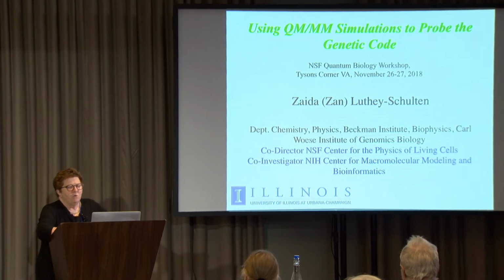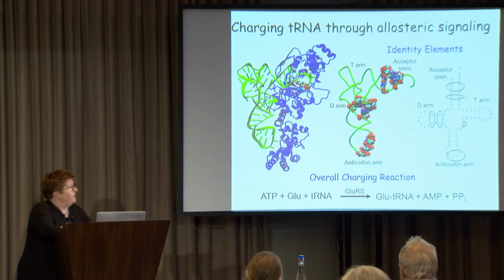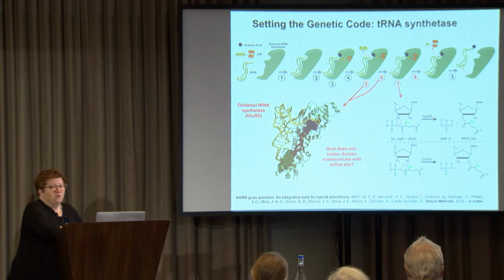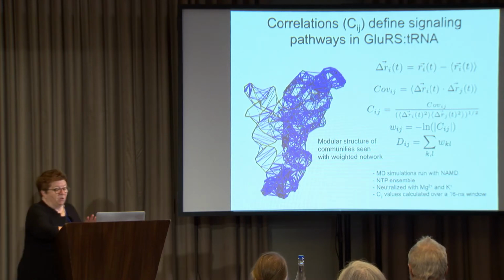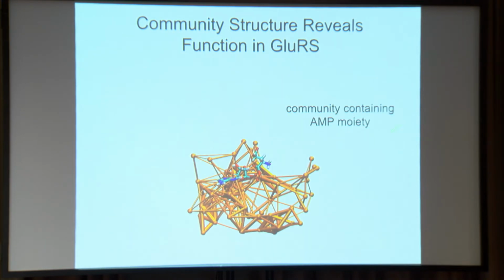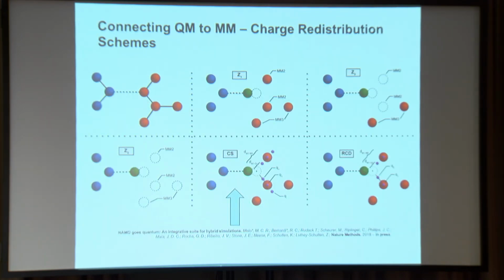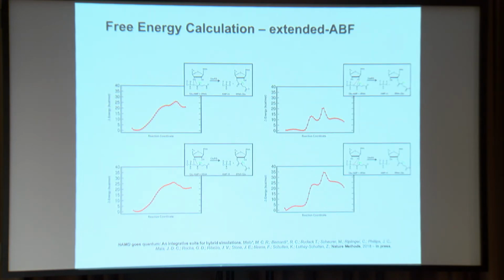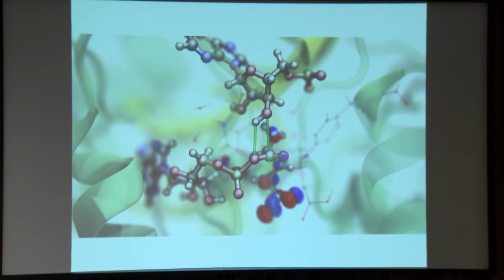Luthey Schulten NSF JHU QB 11 18